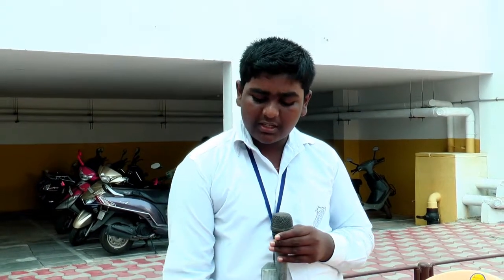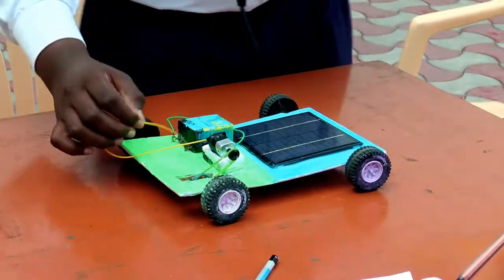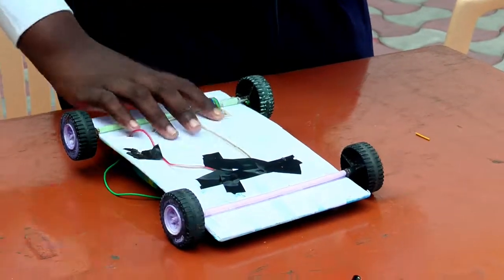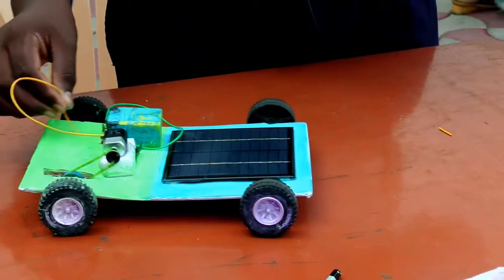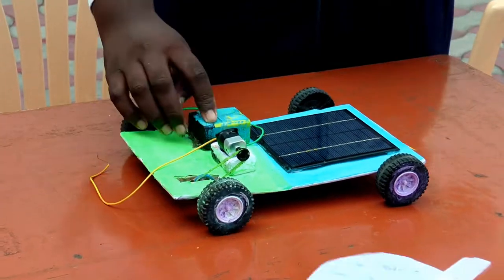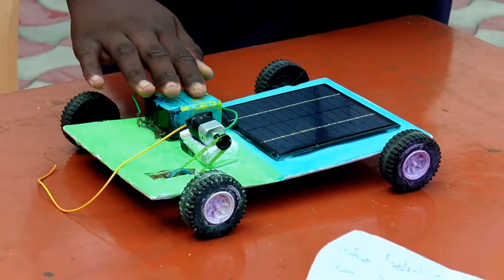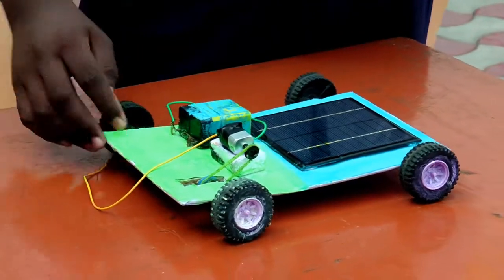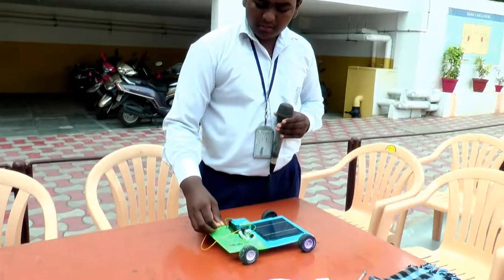8086 SOLAR CAR